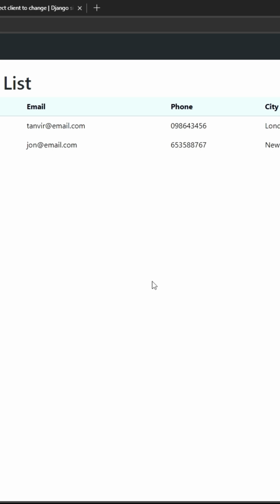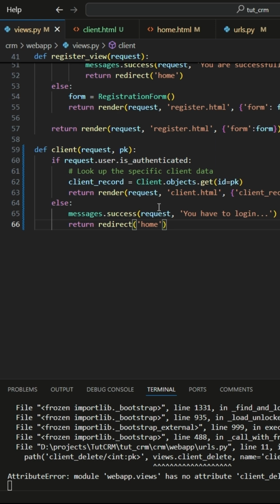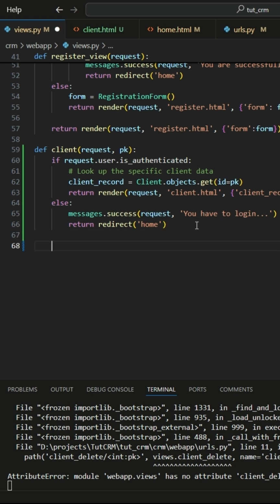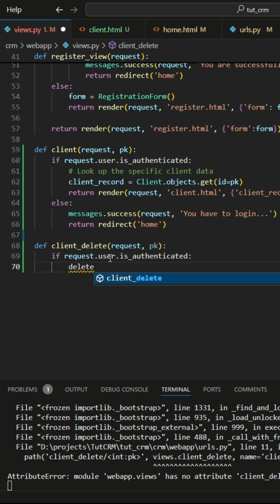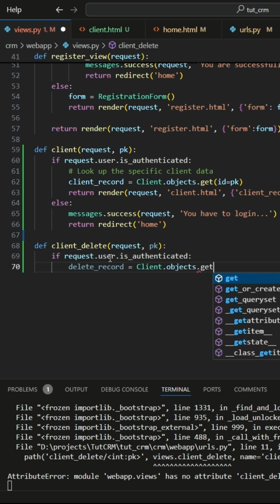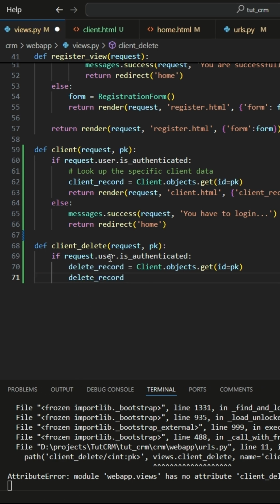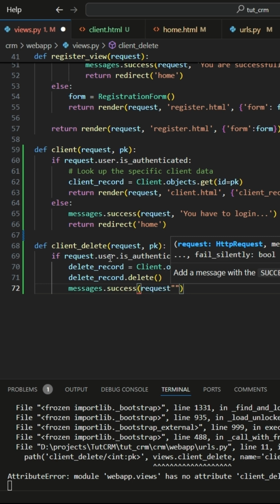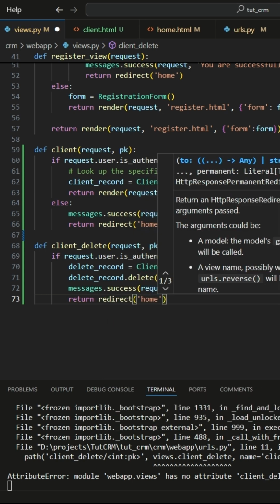Django Real-World Project Tutorial: Build Step-by-Step | Delete Record | S-13-1